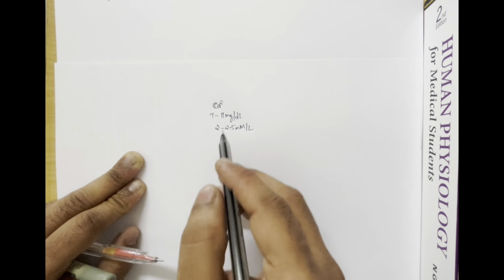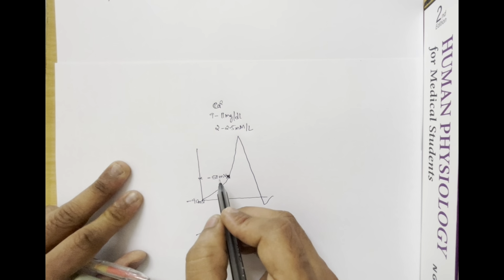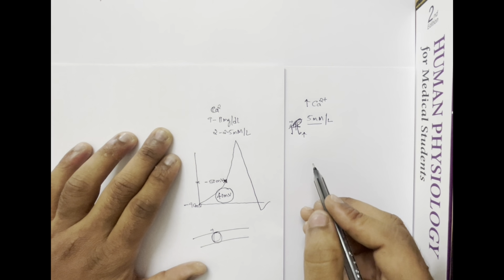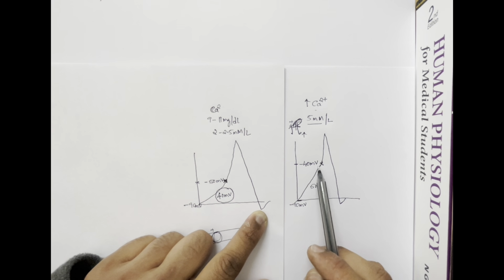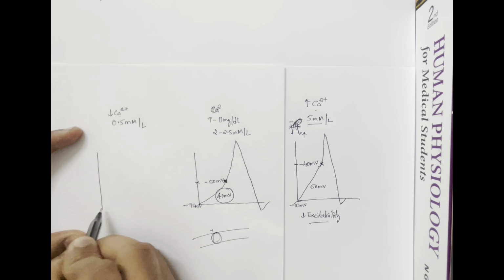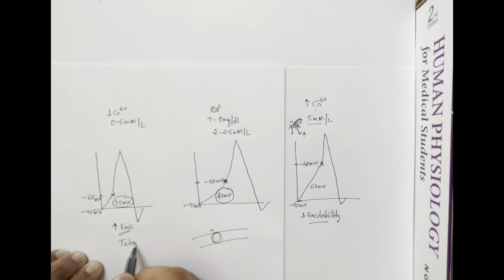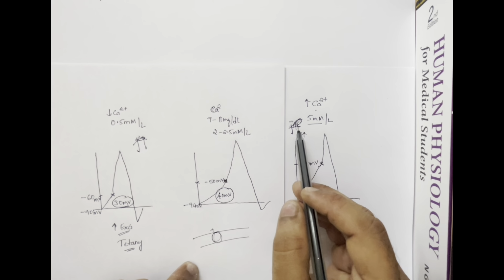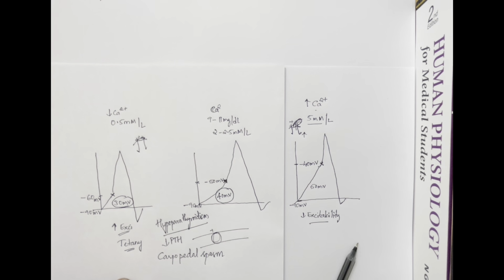Effect of ECF Calcium ions on Excitability Part 2